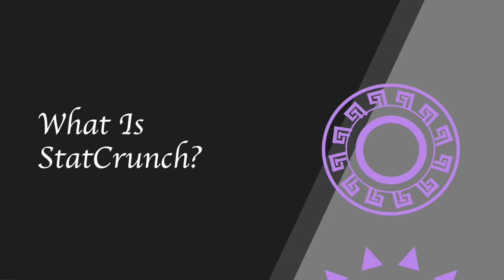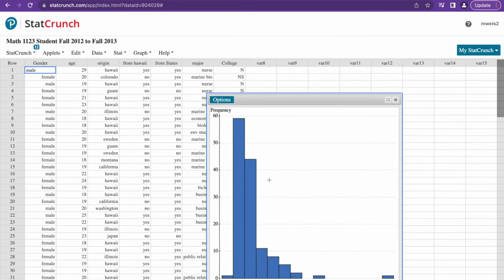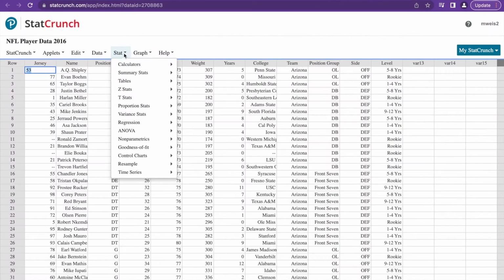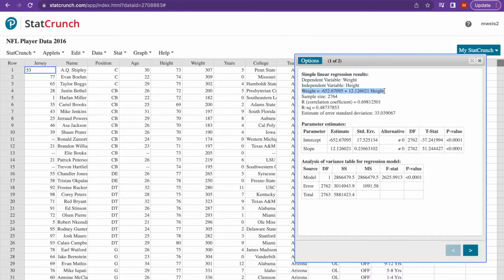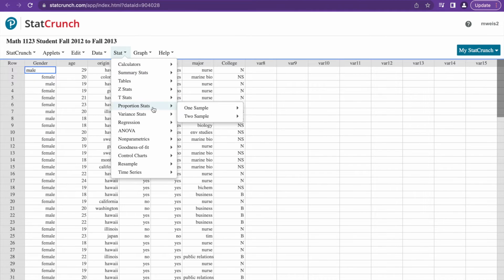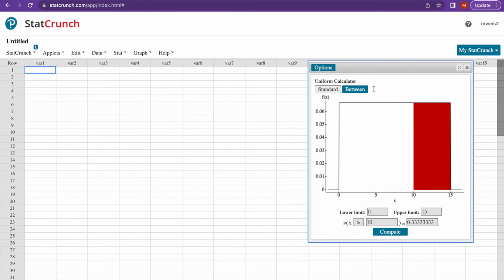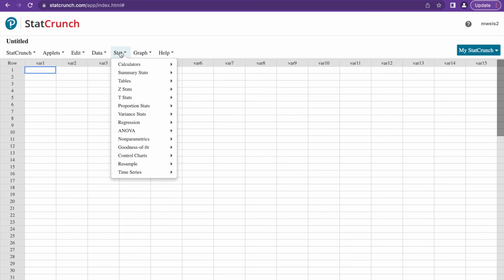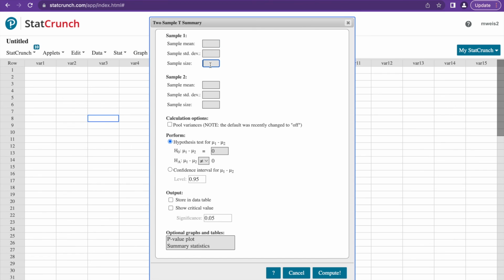C Final WeiMad